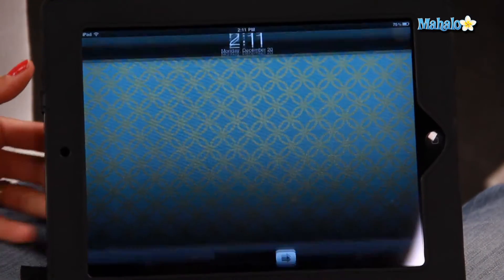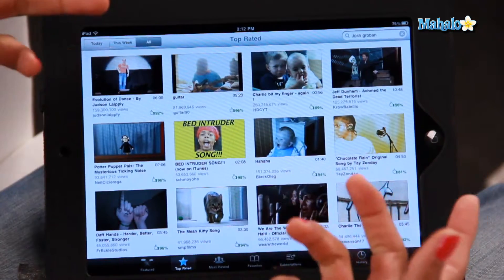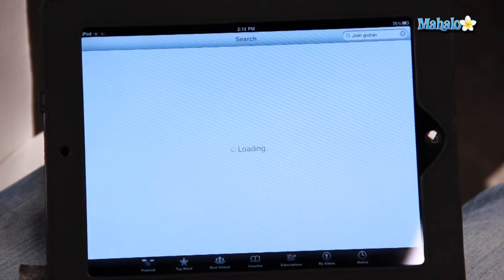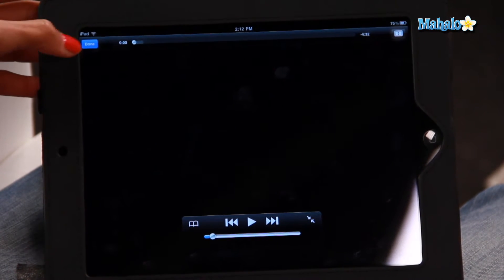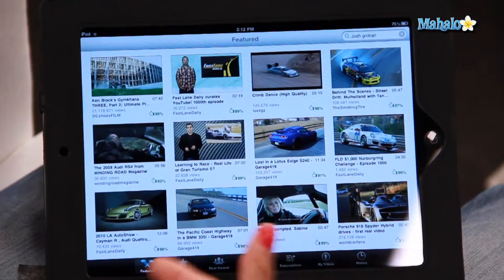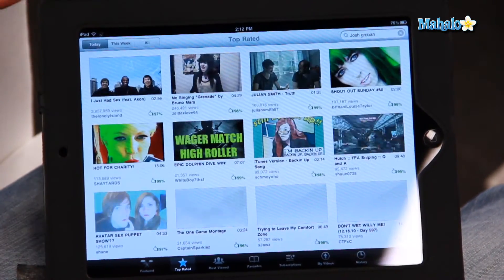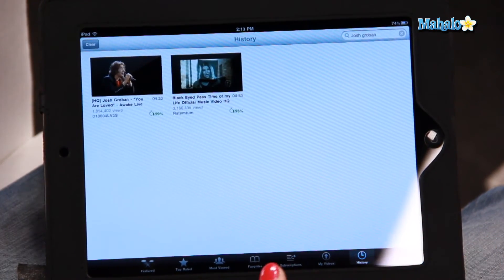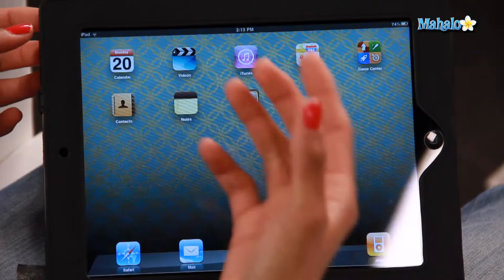How to Use Youtube on The iPad